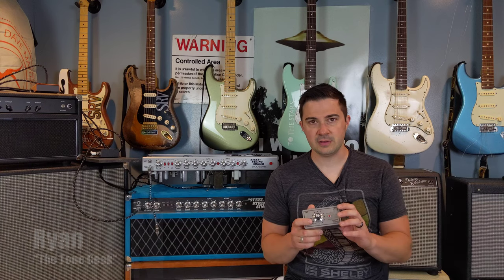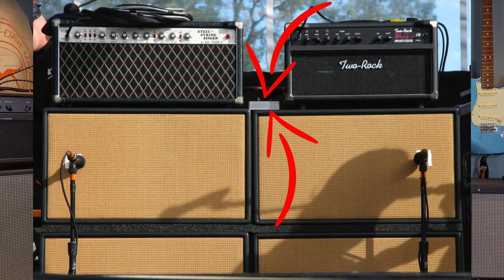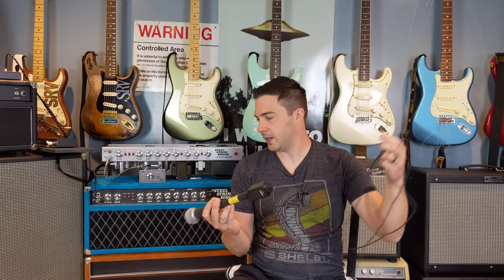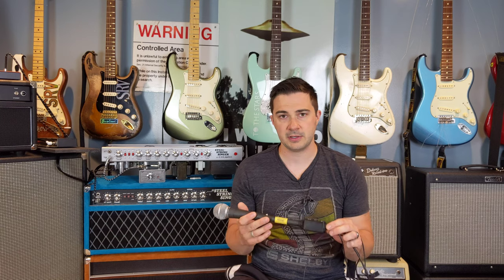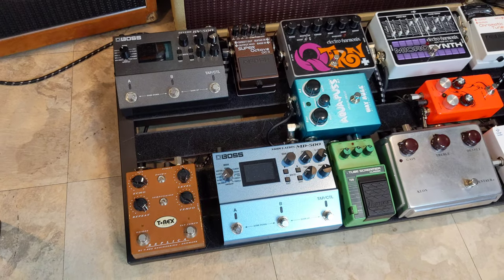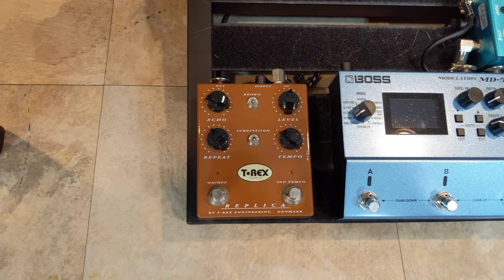Steel String Singer #002 Build | Episode 9: John Mayer & SRV Tone Demo!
The moment ya'll been waiting for! Proof my amp works and makes some sweet tones!! The reverb tank is a 4AB3C1B and the amp and reverb sounds amazing to my ears. Please watch with headphones for the stereo "room mics" that I mixed in together. Special guest, Josh S!!

I'm saving up my pennies for a Boss Waza Tube Amp Expander so I can do a better mic/recording setup! Please consider a donation if you enjoyed this video and would like to see more like it!

Tools and products used throughout the build
Keester 60/40 Solder
Solder "dentist tools"
Capacitor ESR Meter
Capacitance Meter
DeWalt 20V Max Cordless Drill
Milwaukee Step Bit 10pc Set
Digital Measuring Caliper
Weller Digital Soldering Iron

Virtual Tip Jar
Bitcoin: 3JLMHvBycbZMkzVJFznqBbhSfdGrPpVVkr